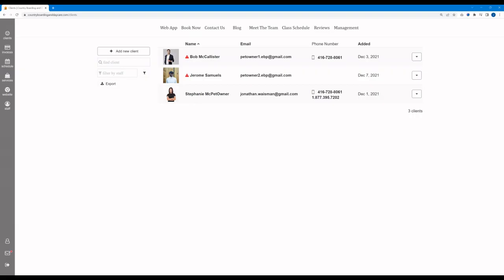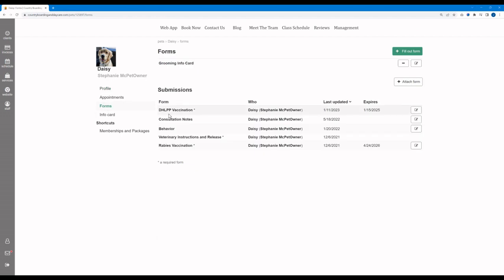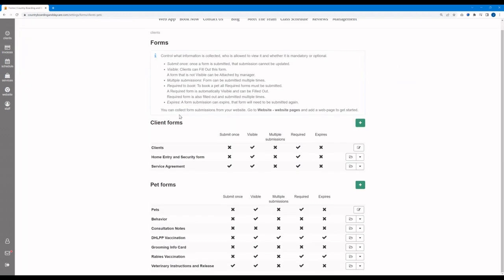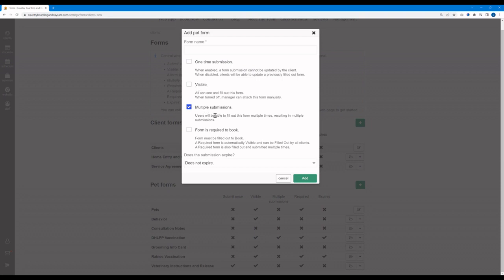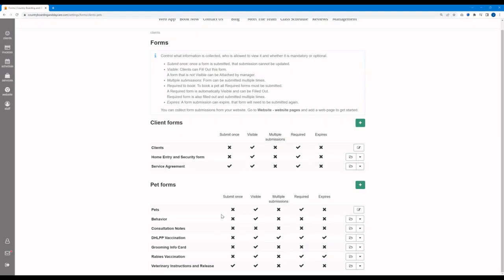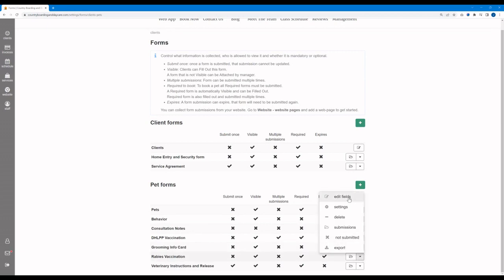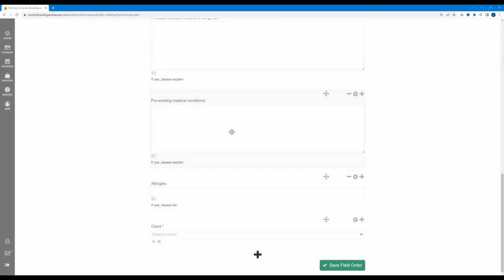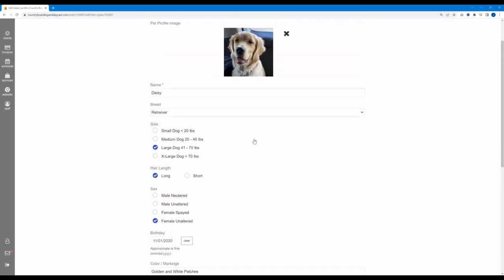How To Add a Form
How To Add a Form in Easy Busy Pets